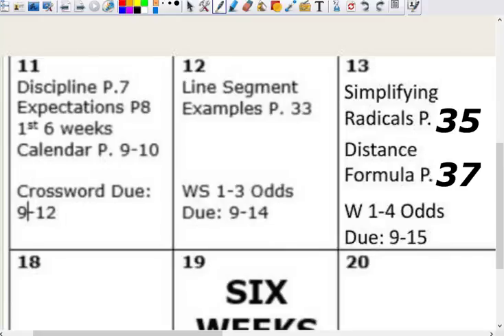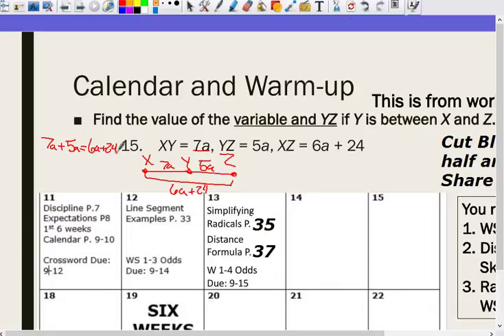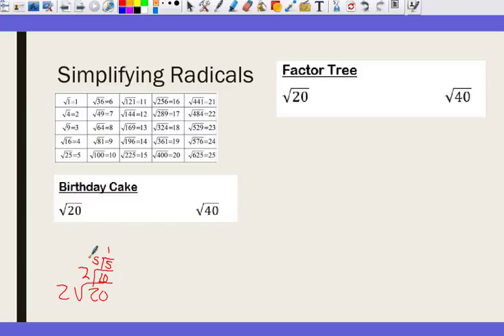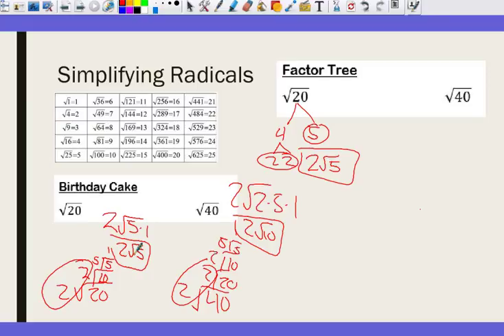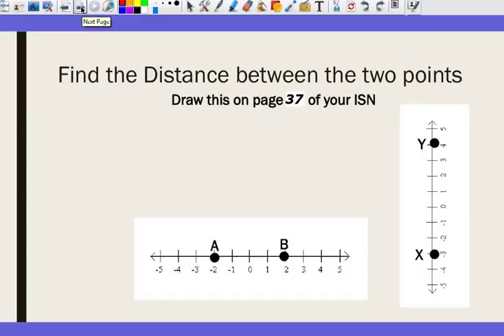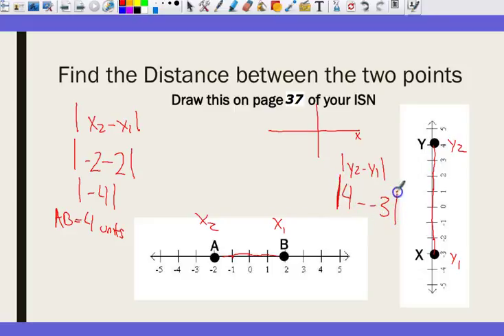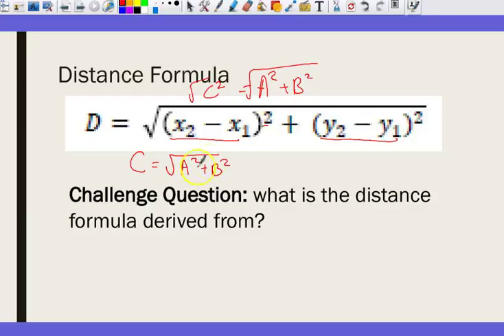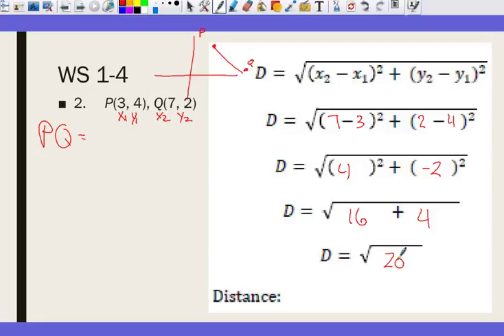Deriving the Distance Formula